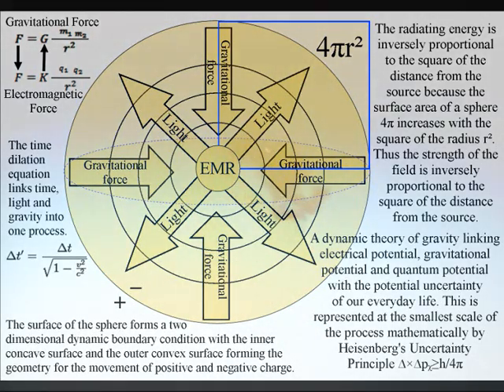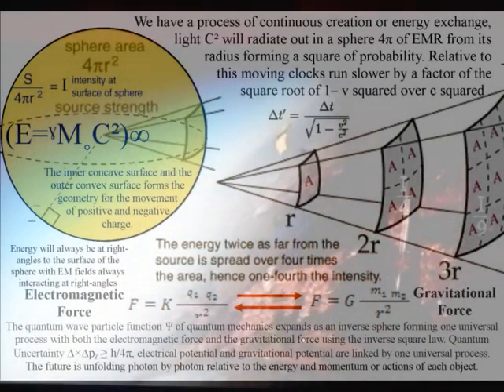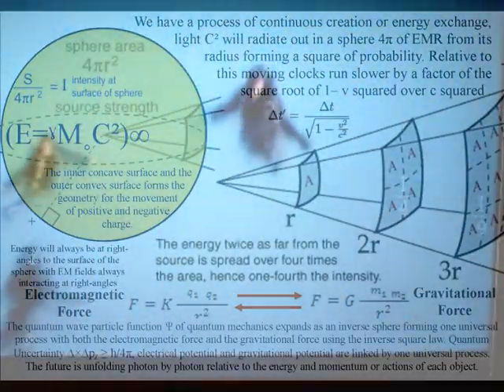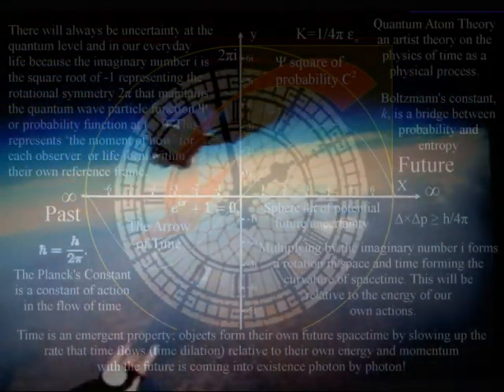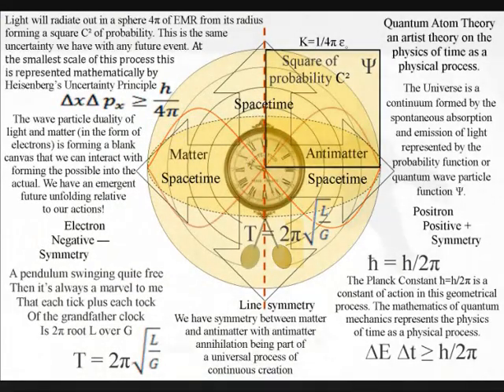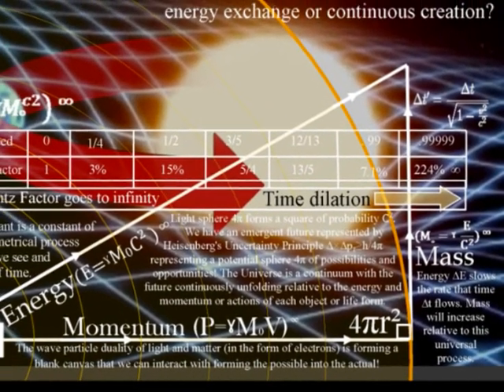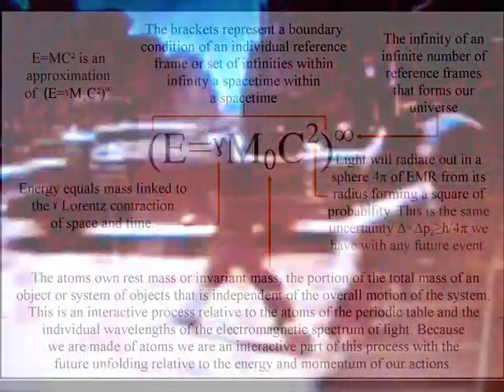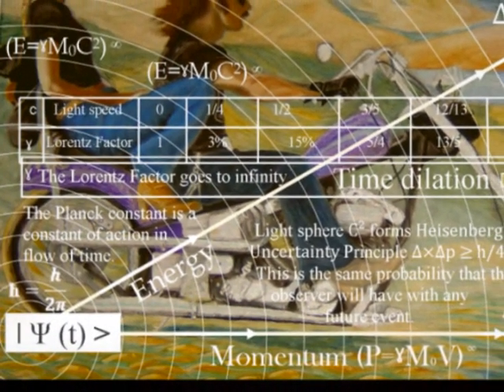What is Gravity? THANKS YOU FOR 25K SUBS!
Could the outward momentum of light as part of an emergent process form the inward force of gravity? This can be explained by just one equation: (E=ˠM˳C²)∞. This represents an emergent geometrical process in just three dimensions with one variable in the form of time. With energy ∆E equals mass ∆M linked to the Lorentz contraction ˠ of space and time. The Lorentz contraction ˠ represents the time dilation of Einstein’s Theory of Relativity. We have energy ∆E slowing the rate that time ∆t flows as a universal process of energy exchange or continuous creation. Mass will increase relative to this process with gravity being a secondary force to the electromagnetic force. The c² represents the speed of light c radiating out in a sphere 4π of EMR from its radius forming a square c² of probability. We have to square the probability of the wave-function Ψ because the area of the sphere is equal to the square of the radius of the sphere multiplied by 4π. This simple geometrical process forms the probability and uncertainty of everyday life and at the smallest scale of the process is represented mathematically by Heisenberg’s Uncertainty Principle ∆×∆pᵪ≥h/4π. In such a theory we have an emergent future unfolding photon by photon ∆E = hf with the movement of charge and flow of EM fields. This gives us a geometrical reason for positive and negative charge with a concaved inner surface for negative charge and a convexed outer surface for positive charge. The brackets in the equation (E=ˠM˳C²)∞ represent a dynamic boundary condition of an individual reference frame with an Arrow of Time or time line for each frame of reference. The infinity ∞ symbol represents an infinite number of dynamic interactive reference frames that are continuously coming in and out of existence. At the smallest scale the Planck constant ħ=h/2π is a constant of action in the dynamic geometrical process that we see and feel as the passage of time.